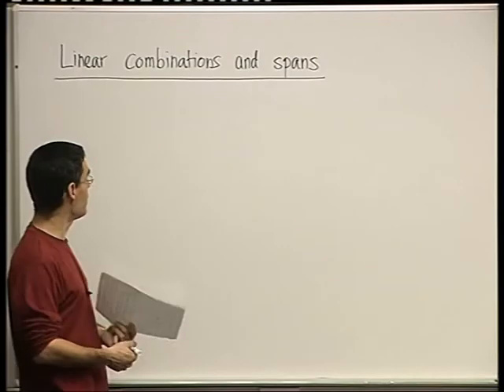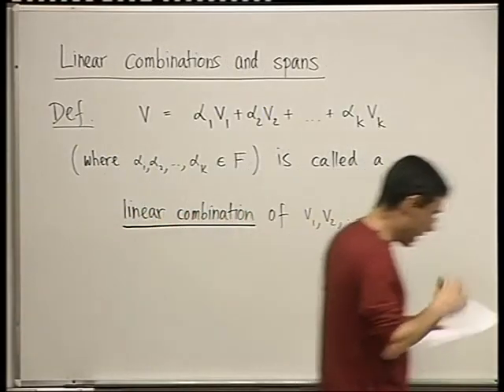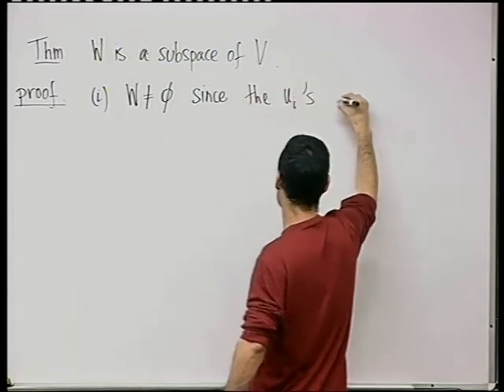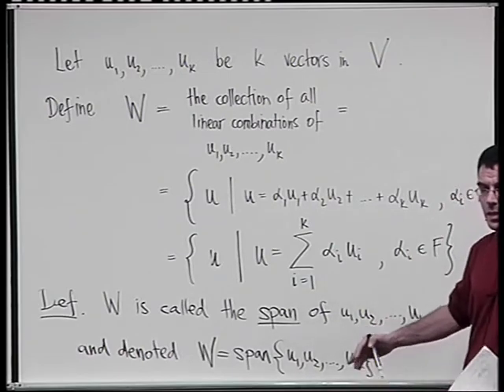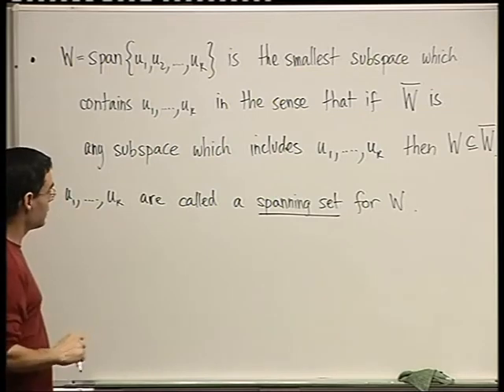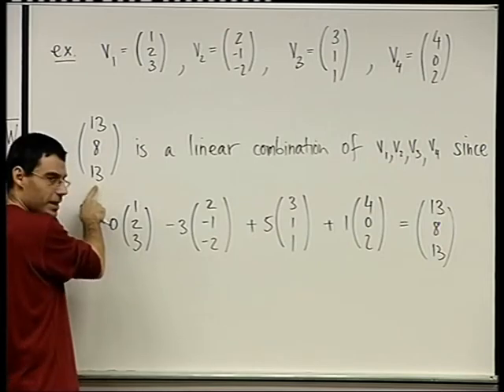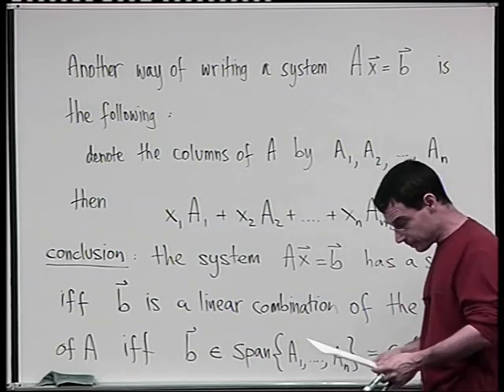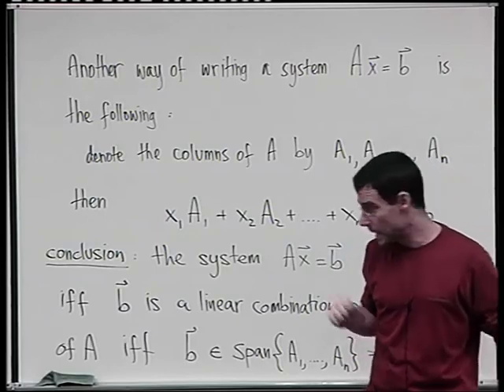26 - Linear combinations and spans